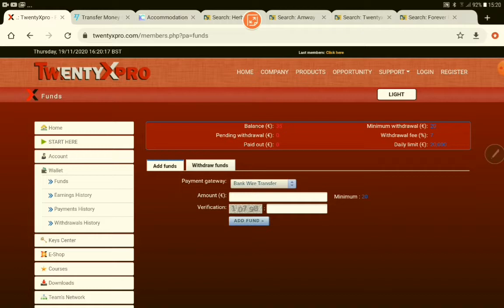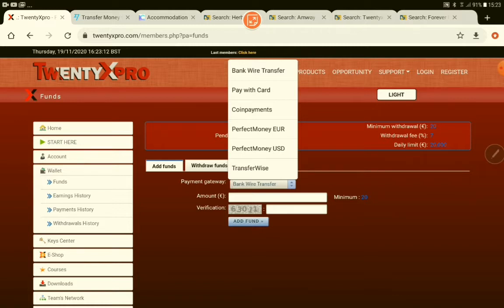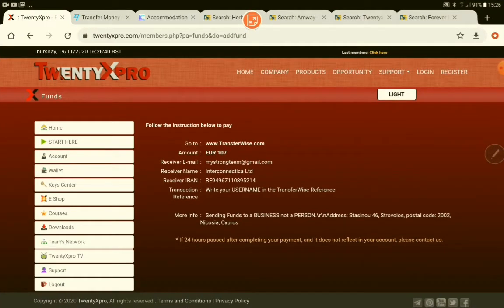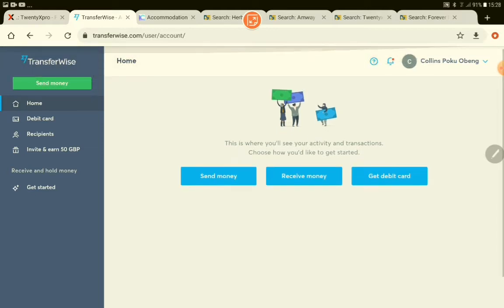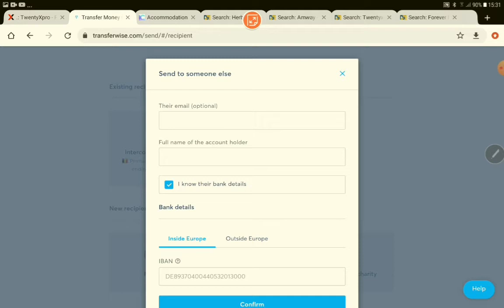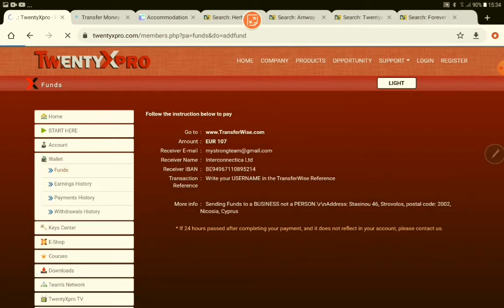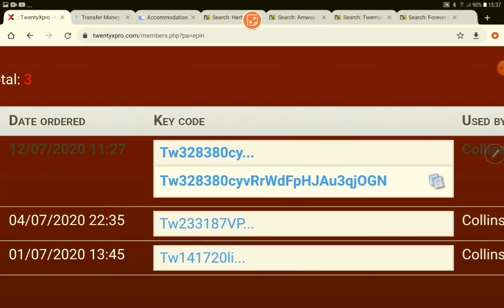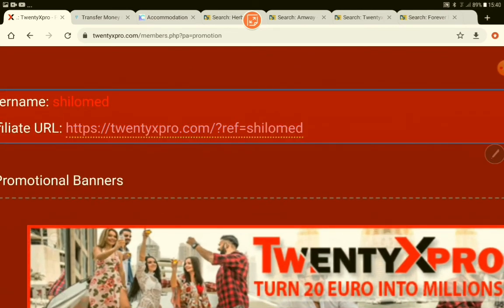How To Purchase A Key To Activate A Course In TwentyXpro(20xPro) Using TransferWise.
This is a tutorial on how you can buy a key to activate a course yourself after enrolling or creating an account with TwentyXpro(20xPro).

For more details about what 20xPro is basically about, how you can do course 2 to the last for free and how you can make money while you enrol on their courses, kindly click the link below:

TwentyXpro. Choose Success!!!